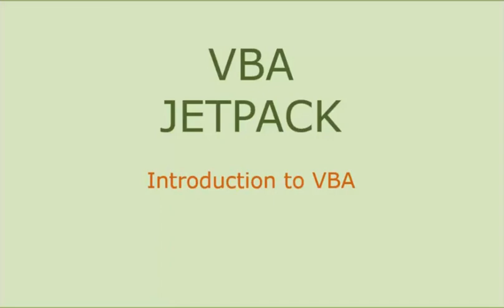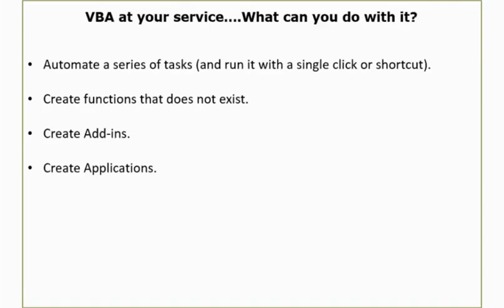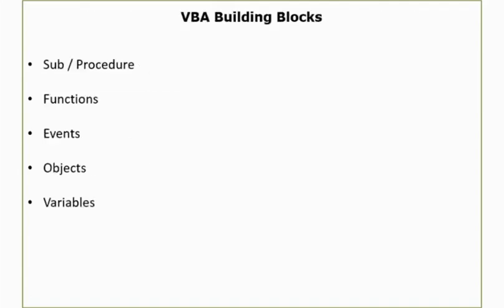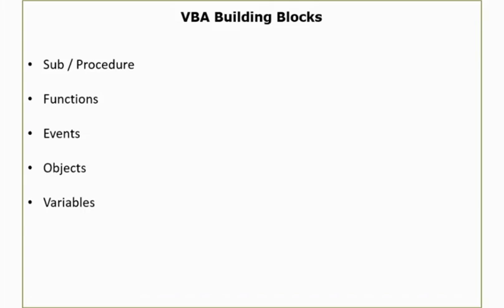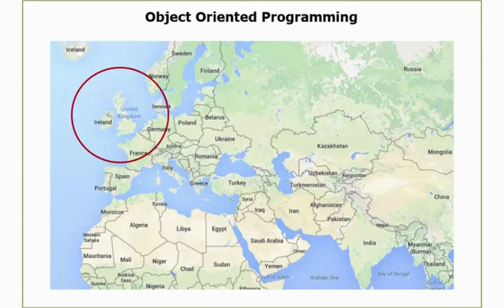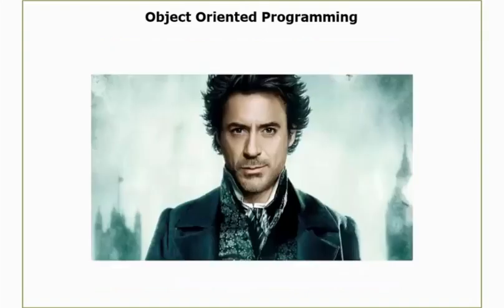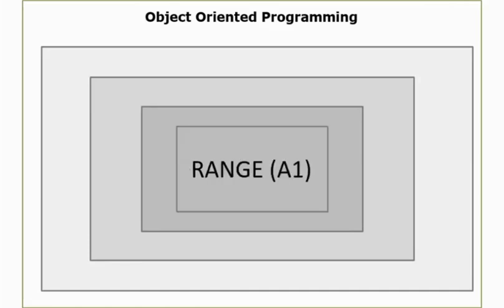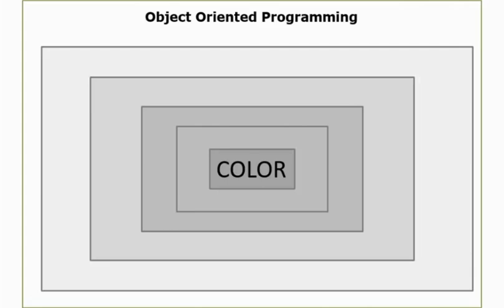Getting Started with Excel VBA An Introduction_VBA_01